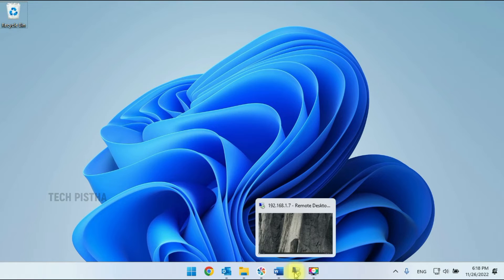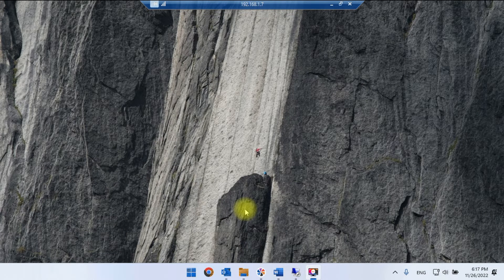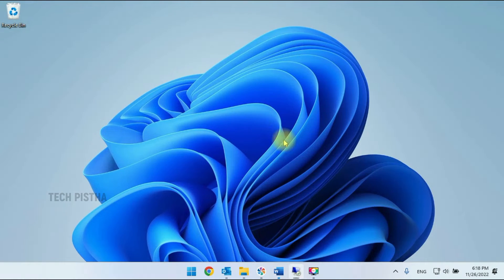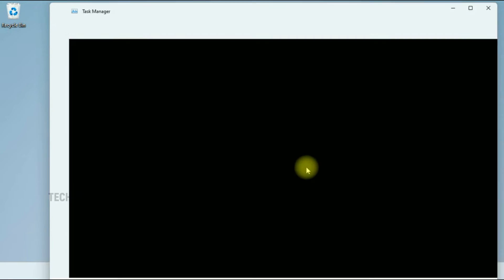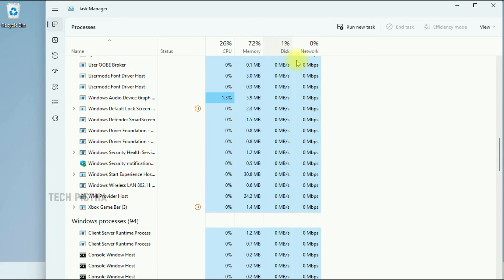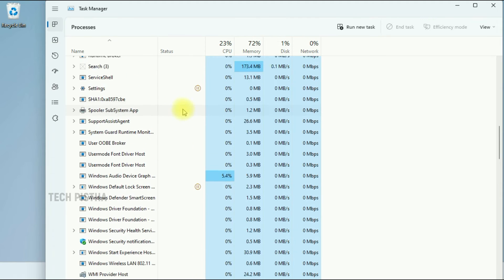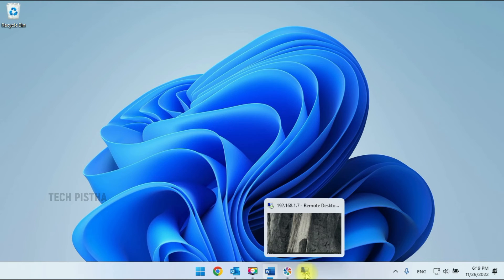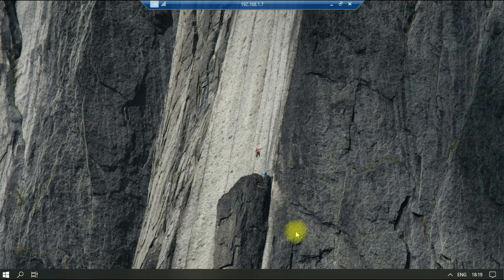Solution for Taskbar Not Showing on RDP Connections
Sometime people face the issue of their RDP computer Task bar will not showing. When they connected the RDP from their computer, their taskbar only shows on RDP computer. In this situation how they can resolve the issue on shows the RDP computer Taskbar

This video shows Solution for Taskbar Not Showing on RDP Connections.